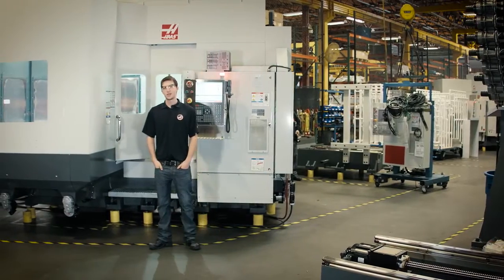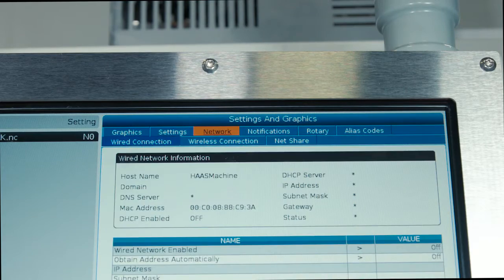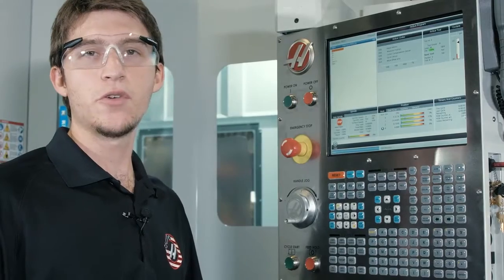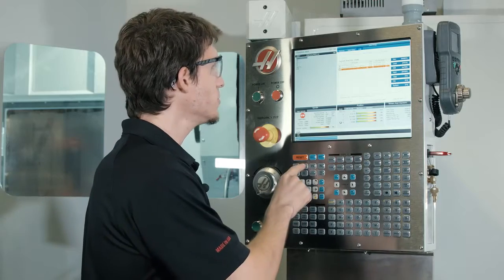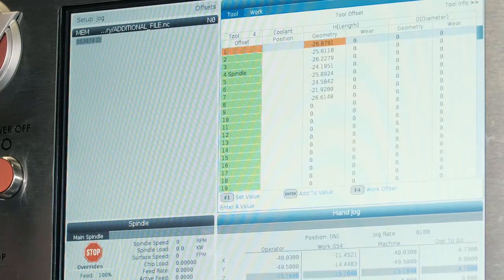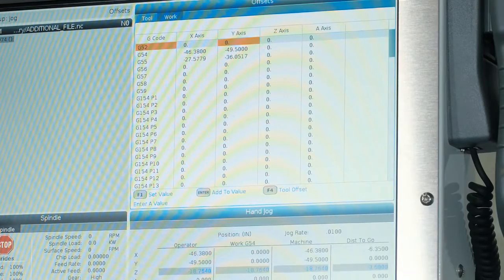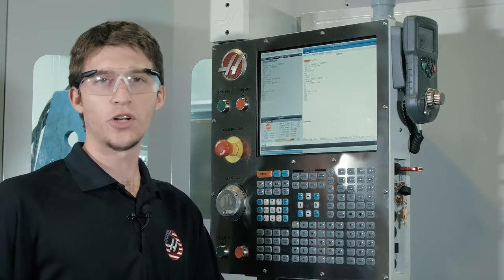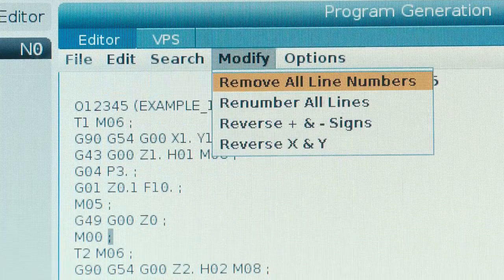Introducción a la Nueva Generación del control Haas